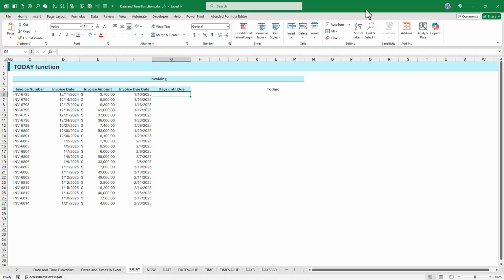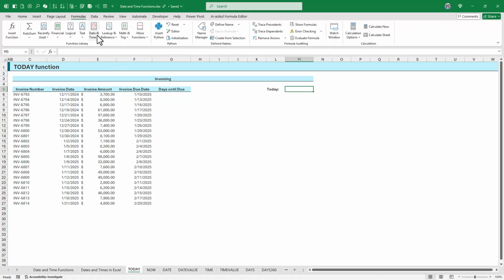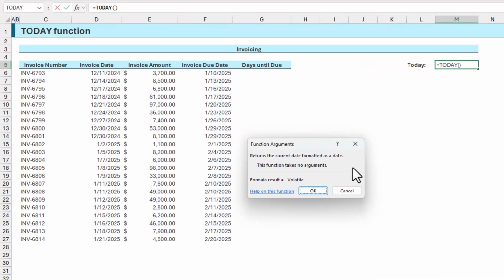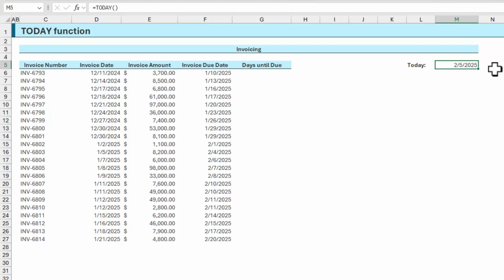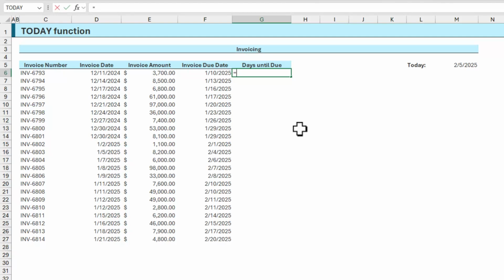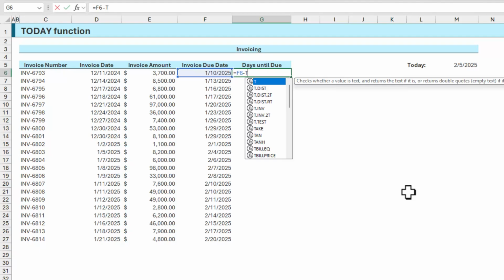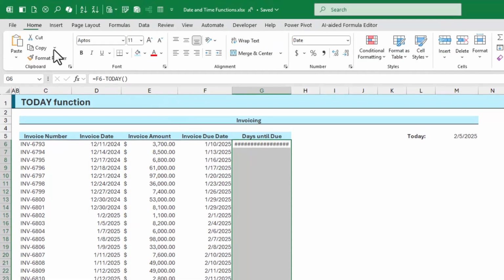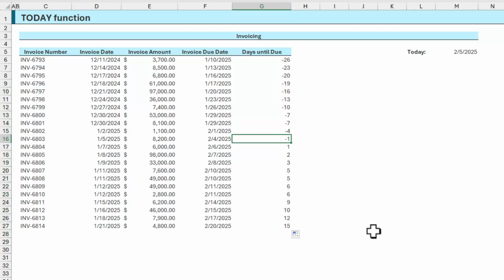Calculating Deadlines with the TODAY function | Everyday Office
The TODAY function is an easy function to understand - it calculates the current day. It can be used for thousands of applications, like color-coding cells for whether something is overdue. In this tutorial, Neil Malek of Knack Training demonstrates how to use it.